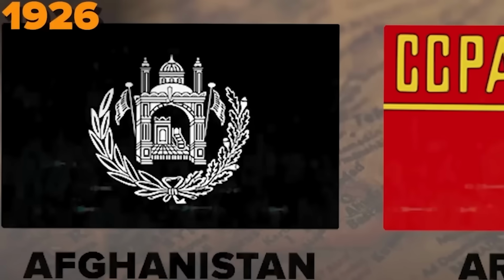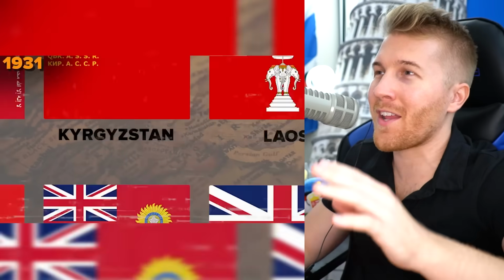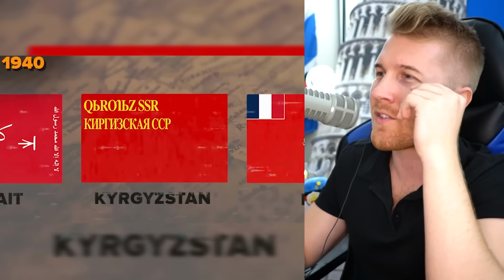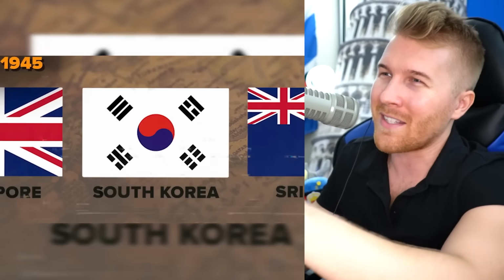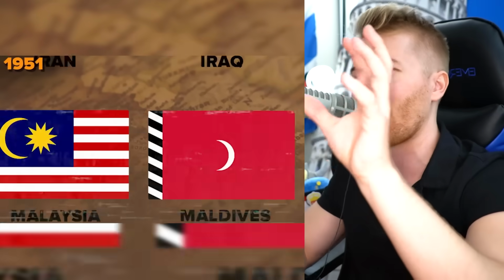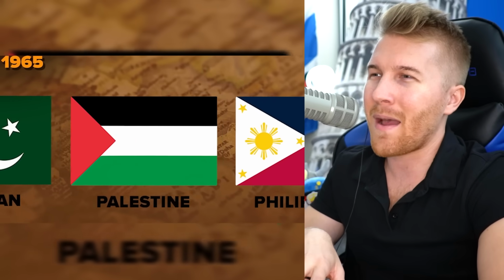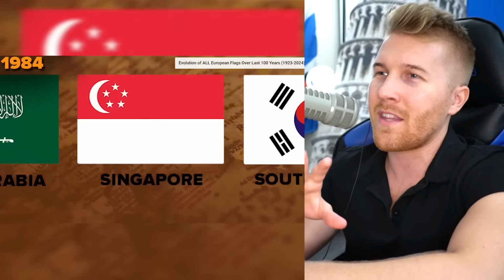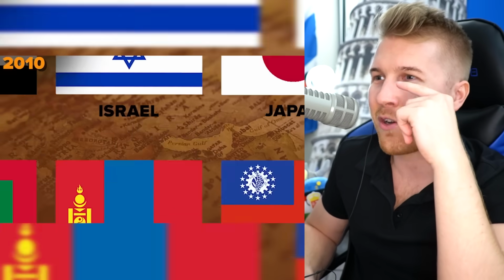Evolution of ALL Asian Flags EXPLAINED...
Timothy Darkcaster
Martin Kozlovský
Jason Ticus
Kade Kennedy
Astrakonix
ZaneyBoi
TheMexican760
Diary of a Wimpy Kid The Catfish
TheGreatRalphy
Ivan Lima
Robert Elonich
RyeThePie
sebby if you hear this i love you
ortin 5610
JohnDenver
KirinoIsBestGirl
Lemonnz_Limez
GoodOldRyah
I can't sleep without Drew's voice
Fredrik Tibblin
InquisitorXarius
Jack Traven’s annoying friend
Joey
LuxembourgLover
Carmel Saida